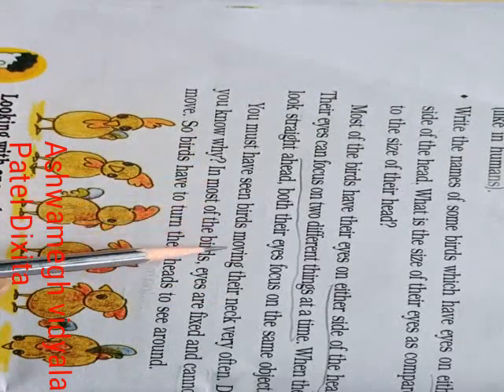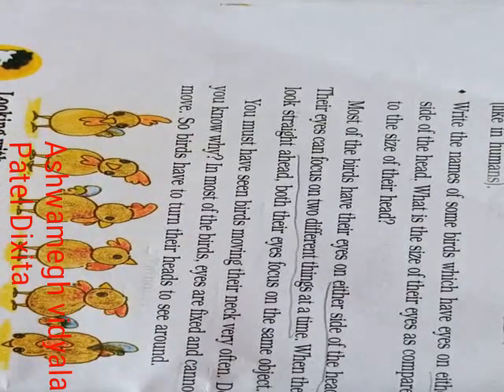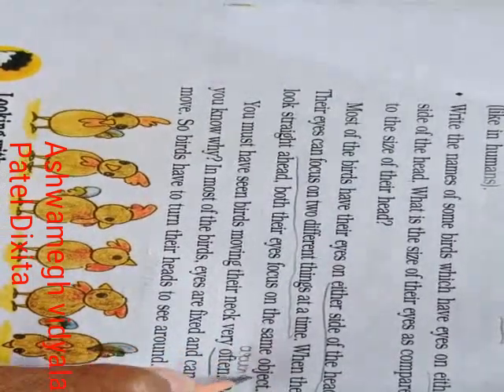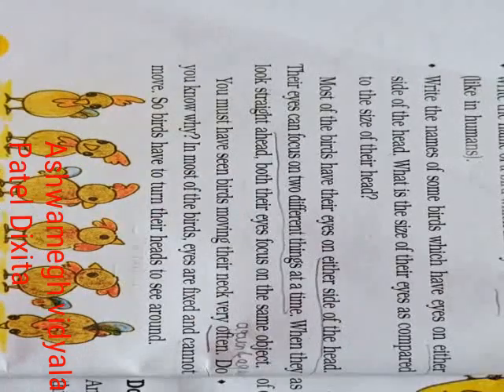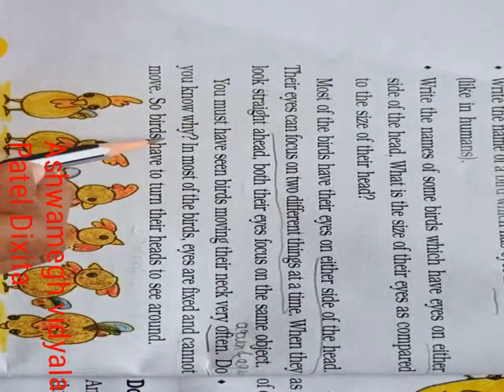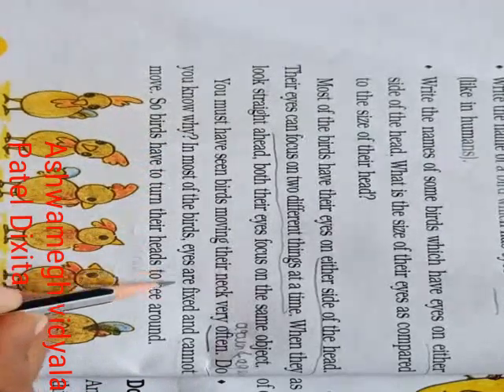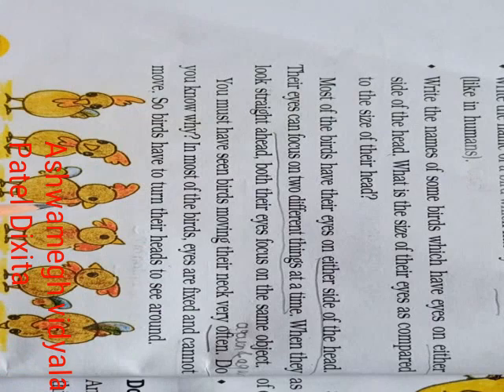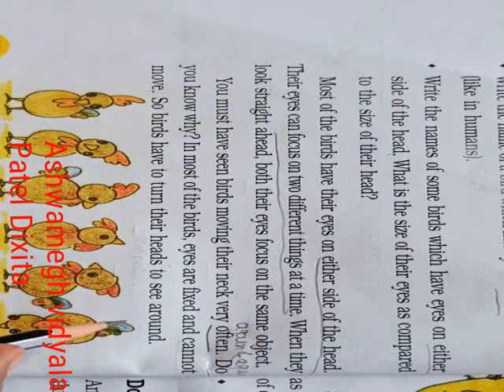STD 5 (English medium), subject : Environment, Unit:1- super senses (Part:4) by Patel Dixita